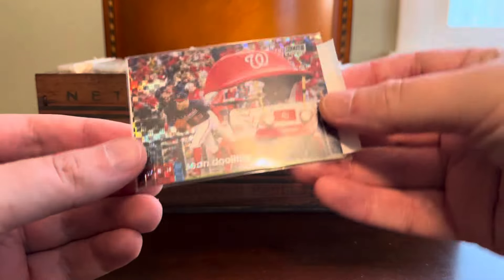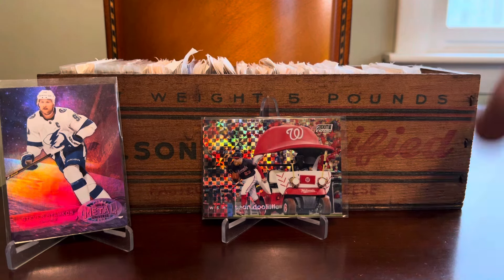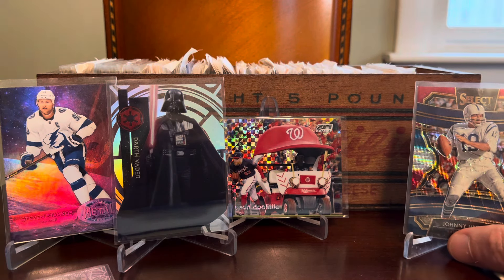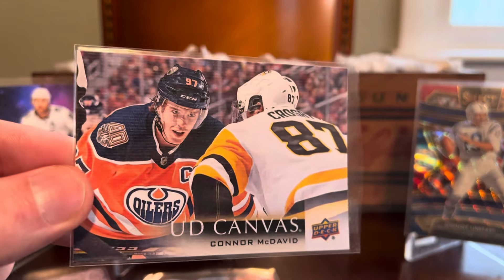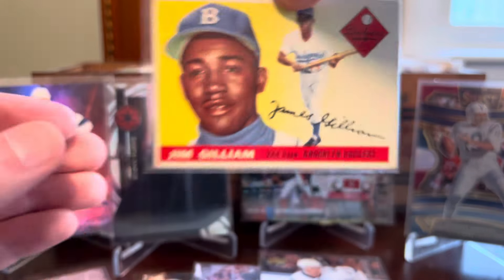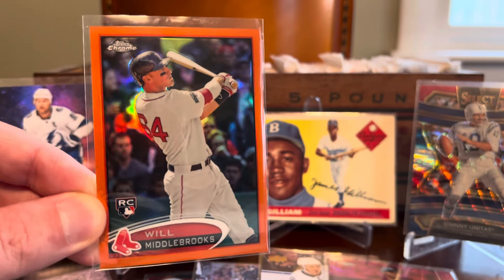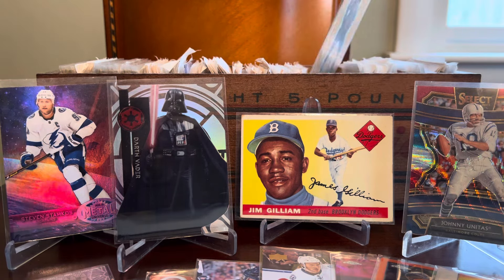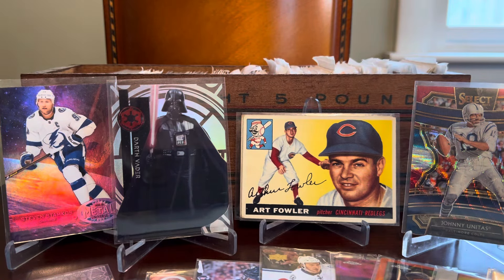EP 853 - Cheese Box Week Part I - COMC!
In today’s video we cover the first of my three cheese boxes used to store incoming cards for my collection.  This one exclusively features pickups from COMC.com.

Tune in later this week for parts II and III.  Thanks for visiting!